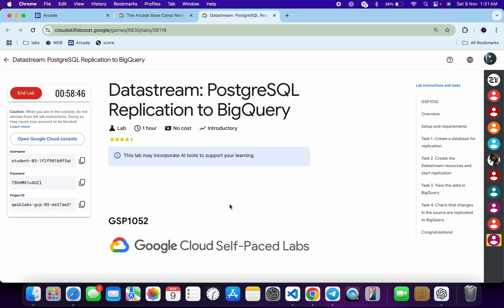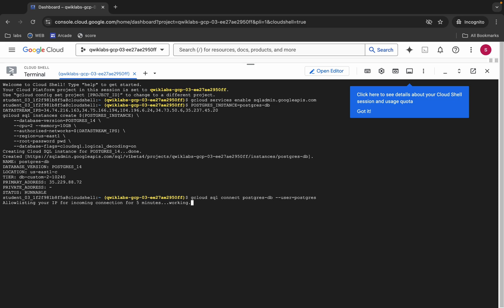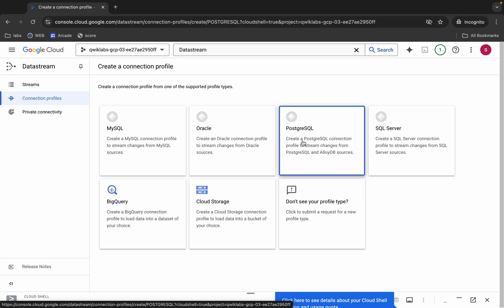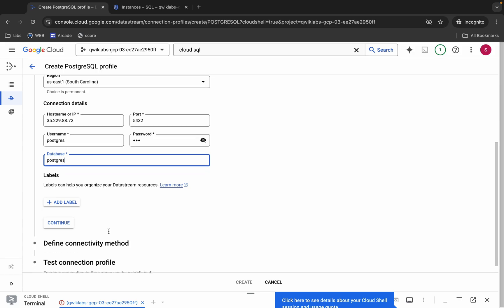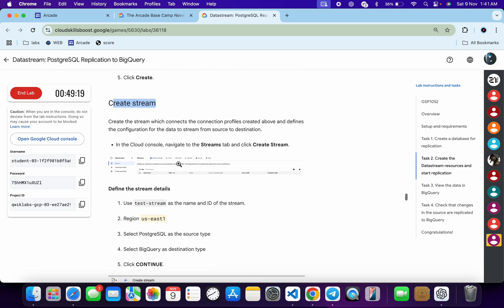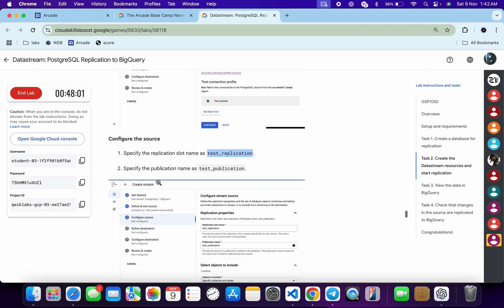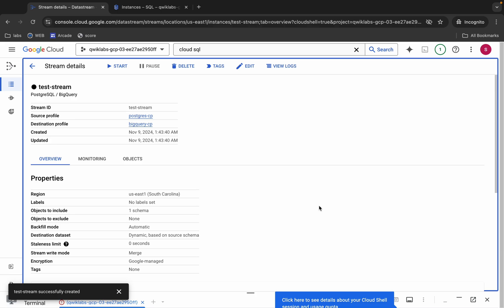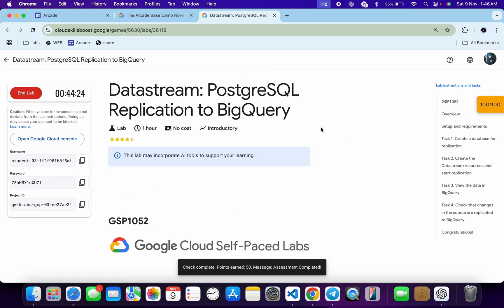[2024] Datastream: PostgreSQL Replication to BigQuery | qwiklabs | GSP1052 | [With Explanation🗣️]